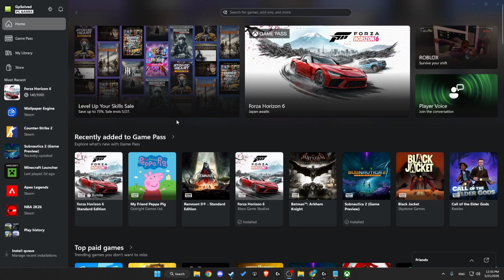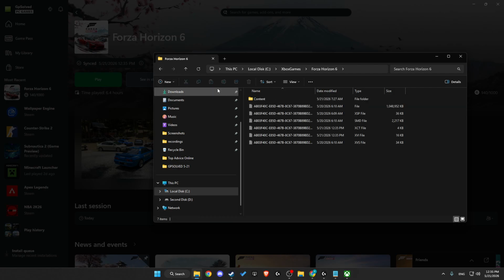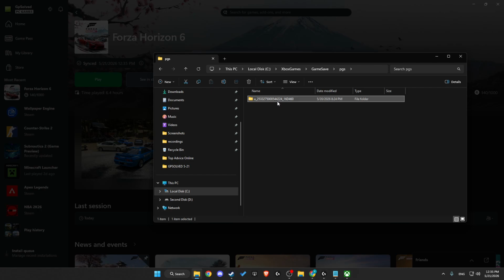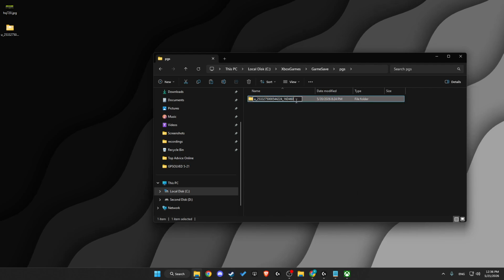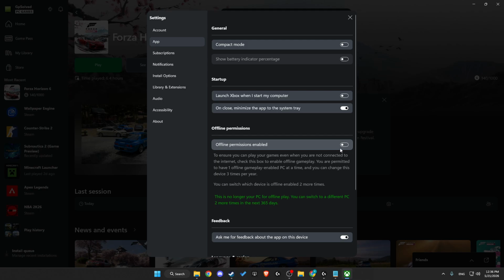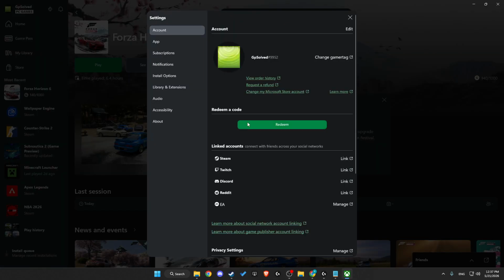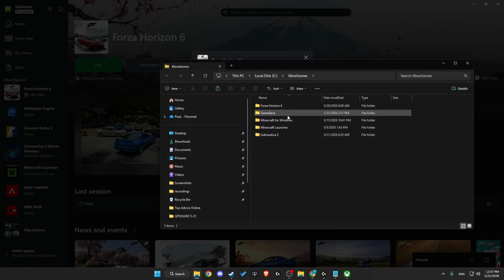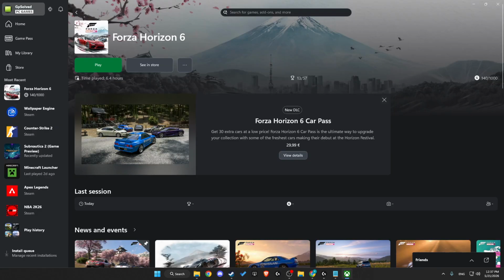Fix Forza Horizon 6 Error Code E:8f-f Invalid Profile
In this video I will show you how to Fix Forza Horizon 6 Error Code E:8f-f Invalid Profile. It's really easy and it will take you less than a minute to do it!